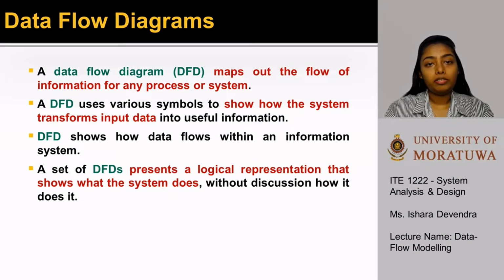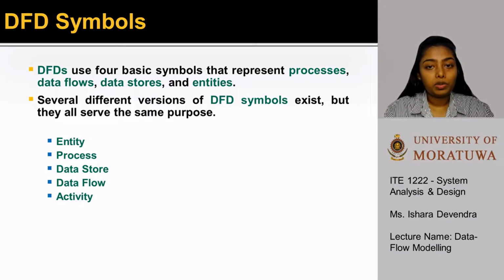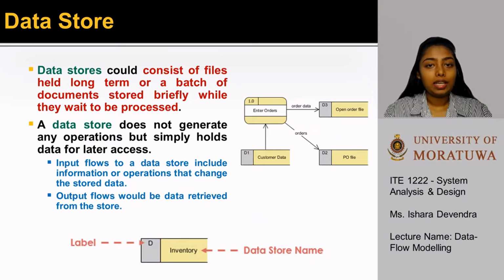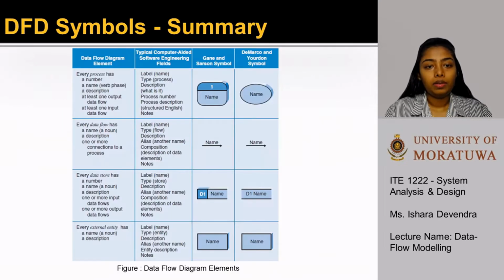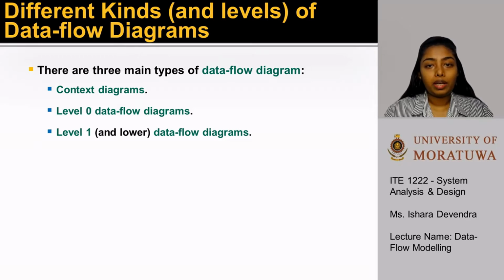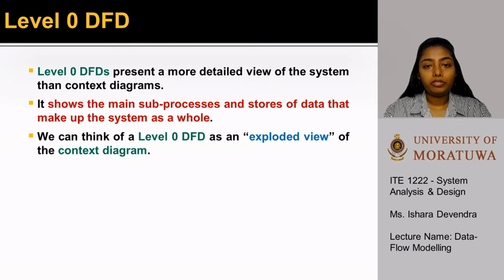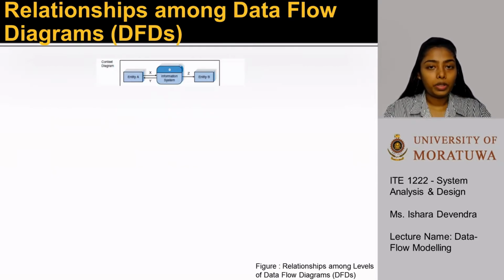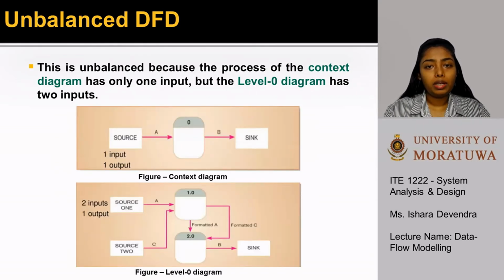Week 5 Data-flow modeling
This video belongs to the University of Moratuwa BIT Programme